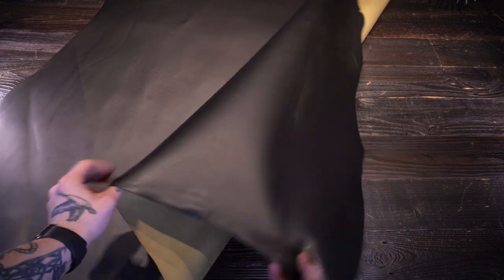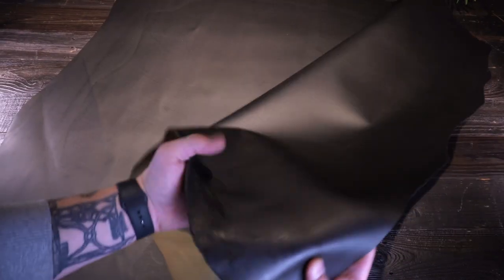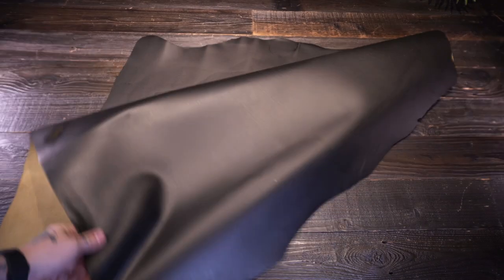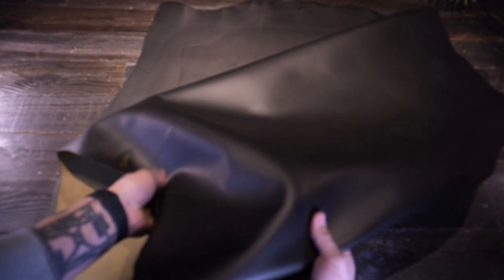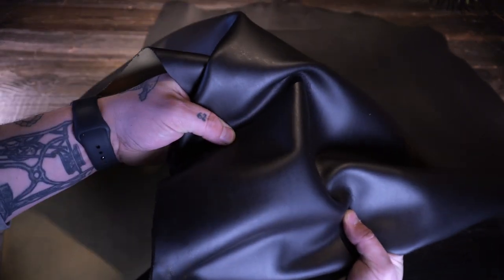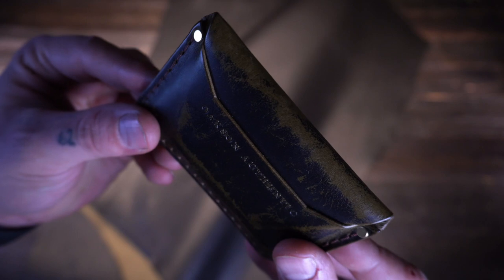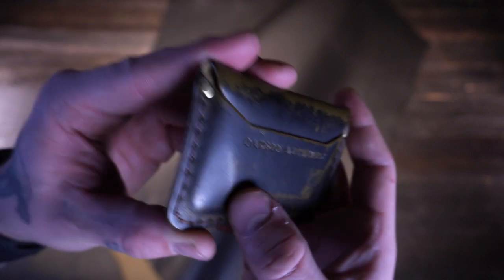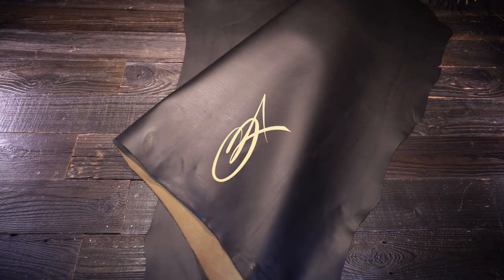Conceria La Bretagna - Black Ghost Prato 3-4oz (Antique)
*CORRECTION = PRATO NOT PAGLIA